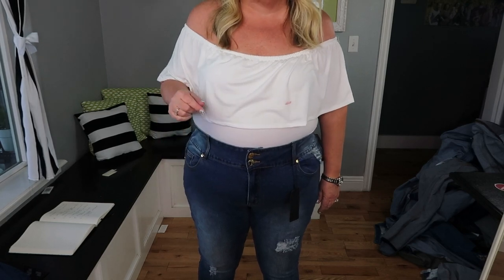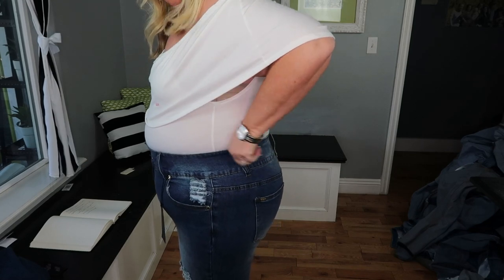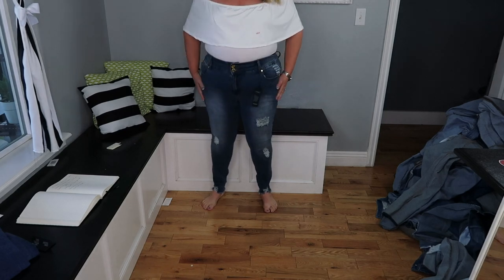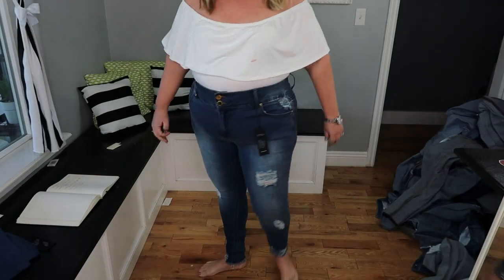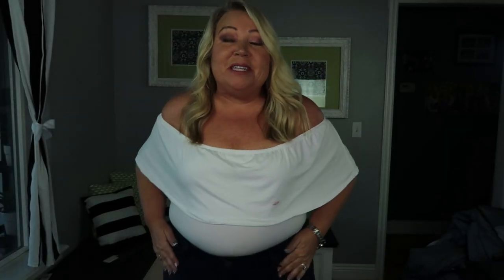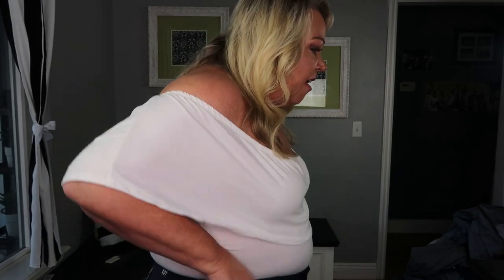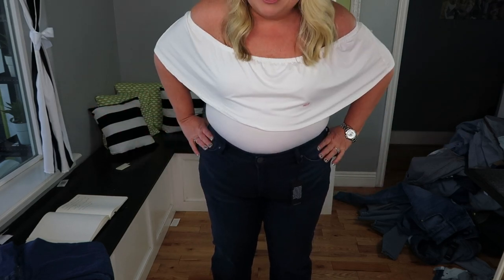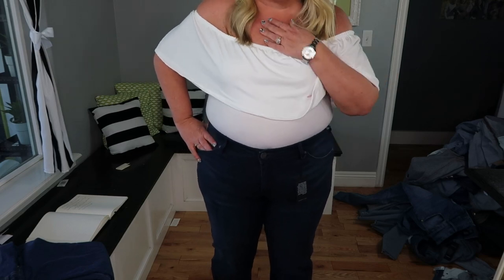PART 4| GOOD AMERICAN- KUT- CITY CHIC JEAN REVIEW| WORTH THE MONEY?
THE LAST AND FINAL VIDEO IN THE "FINDING THE PERFECT JEAN" SERIES.
THIS HAS BEEN AN EXHAUSTIVE PROCESS AND TO BE FRANK, I DON'T KNOW IF I AM ANY CLOSER TO THE PERFECT JEAN. MAYBE IT JUST DOESN'T EXIST.
IN THIS VIDEO I TRY ON A FEW BRANDS THAT I WOULD CONSIDER 'HIGHER END" JEANS.
I DO NOT CONSIDER THIS AN EXHAUSTIVE REVIEW OF ALL HIGH END JEANS. UNTIL I WIN THE LOTTERY, I WILL HAVE TO WONDER IF THERE IS A PERFECT JEAN OUT THERE BUT I JUST DON'T HAVE THE MONEY TO PAY FOR IT.

PLEASE CHECK OUT THE OTHER VIDEOS IN THIS SERIES.

KUT FROM THE KLOTH JEANS

KUT from the Kloth Diana Skinny Jeans (Engaged) | Nordstrom

GOOD AMERICAN JEANS

CITY CHIC JEANS